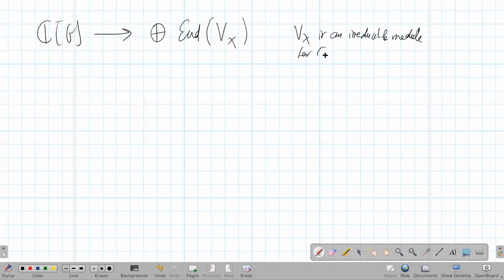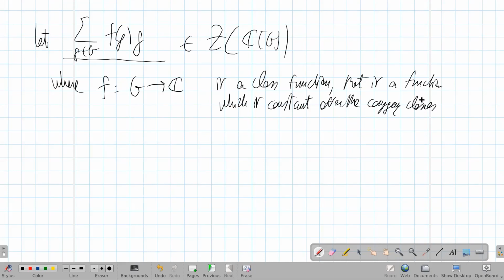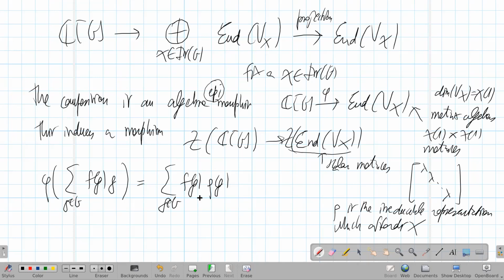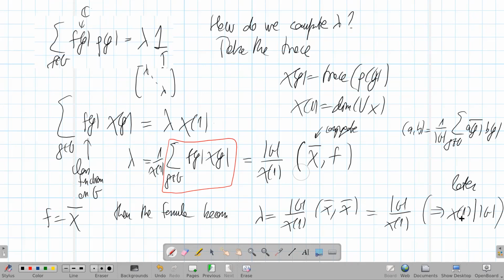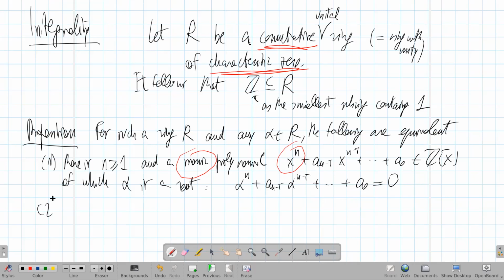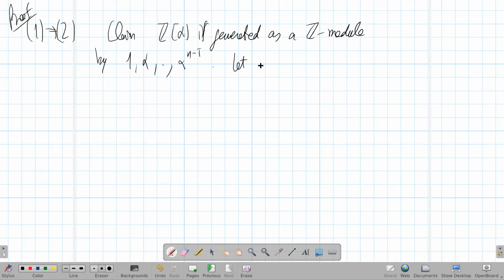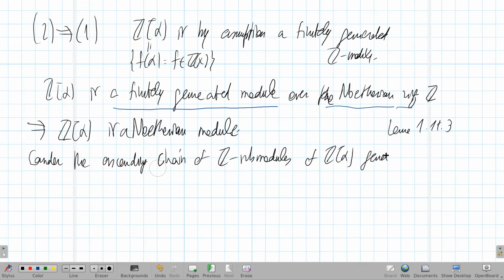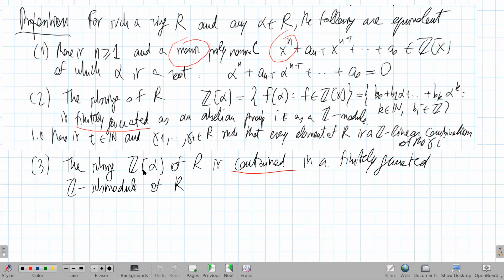2021 04 26